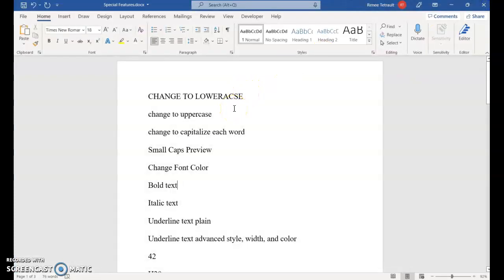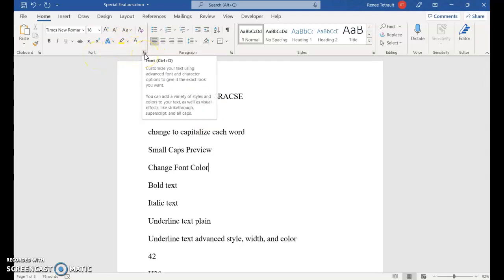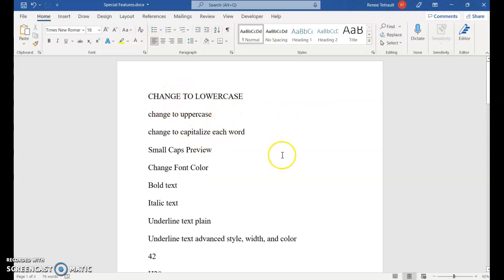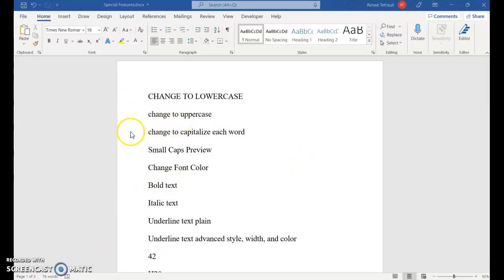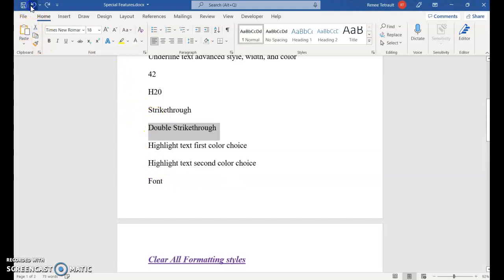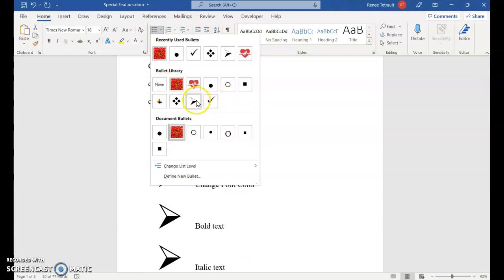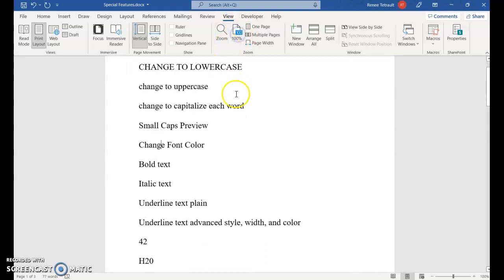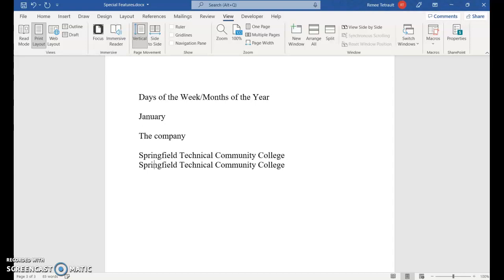Word - Module A Font Group Save